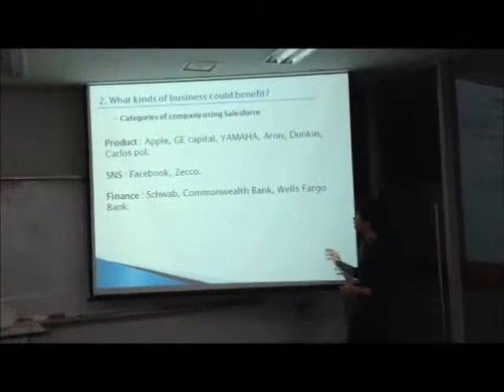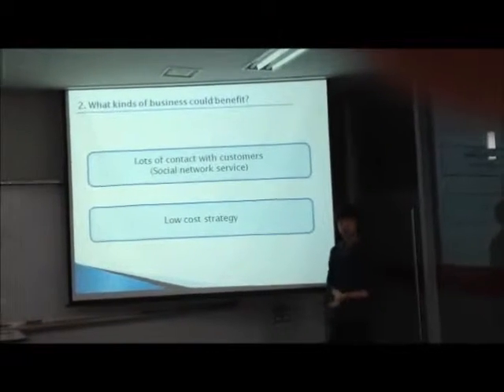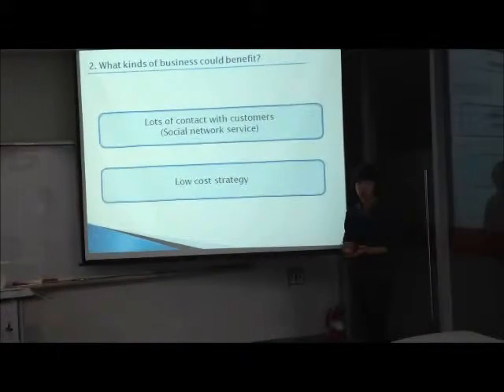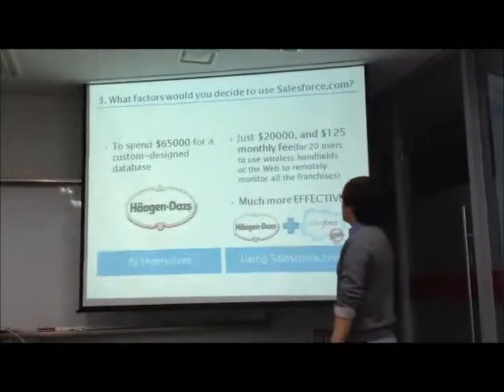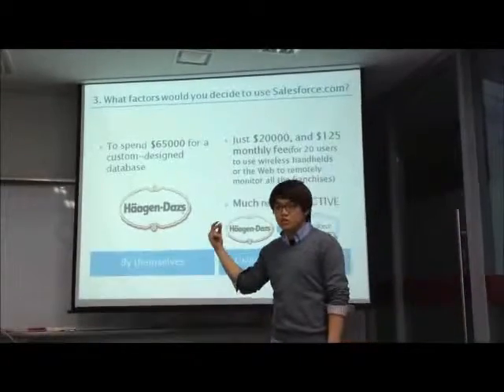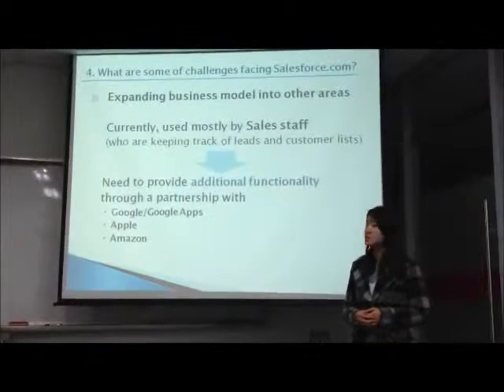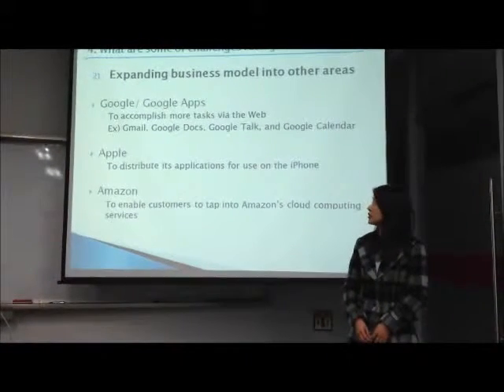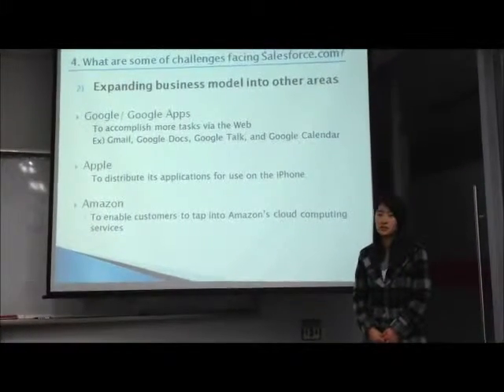Dynamics of IT Group 4 - Salesforce.com